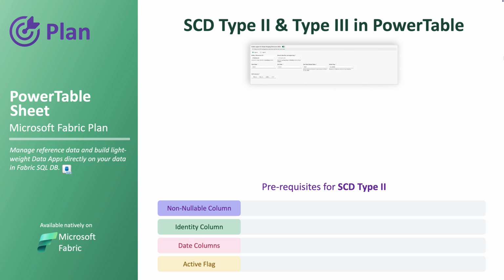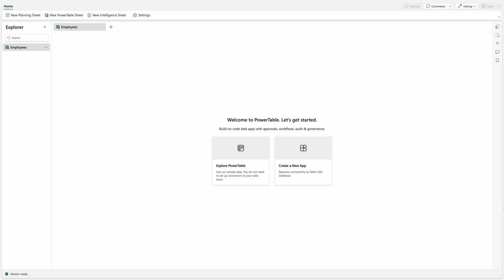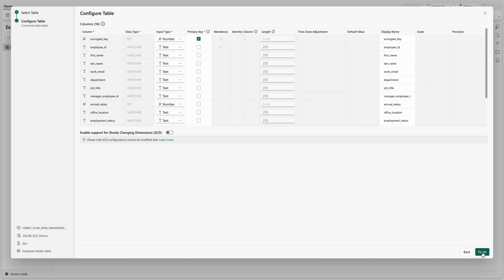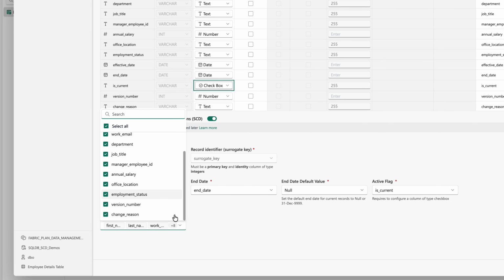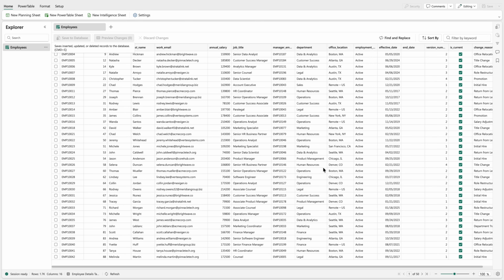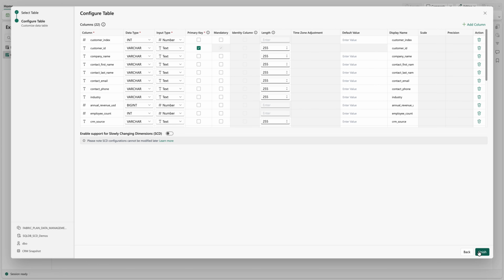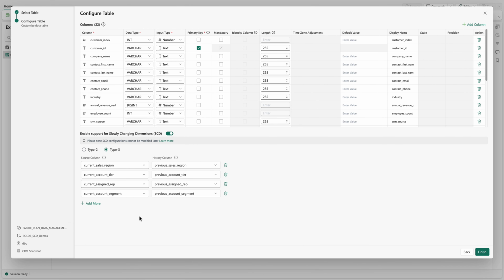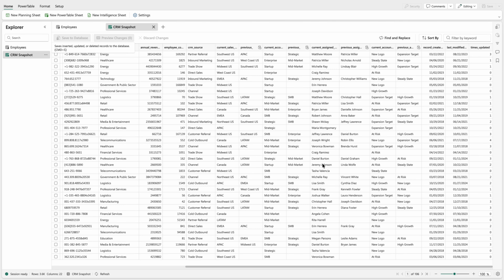Setting Up SCD Type 2 & Type 3 in PowerTable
Learn how to configure SCD Type 2 and Type 3 in PowerTable for Microsoft Fabric SQL Database. Explore the prerequisites, setup, and configuration for both approaches, and automate historical data management with full-row tracking for Type 2 and previous-value tracking for Type 3.